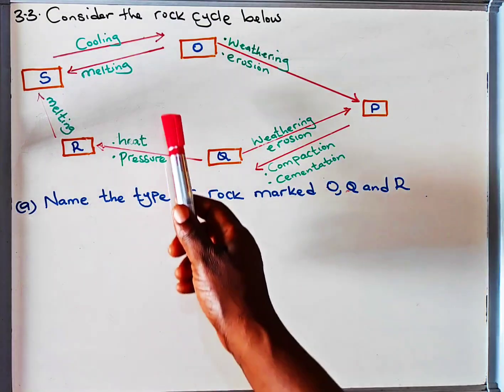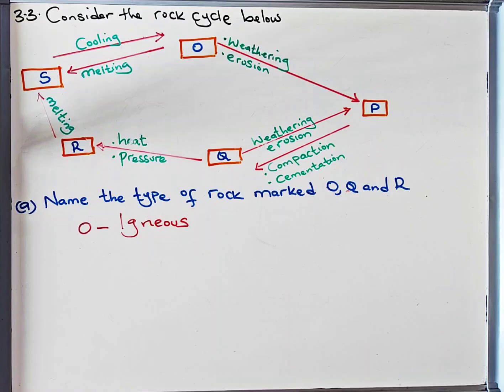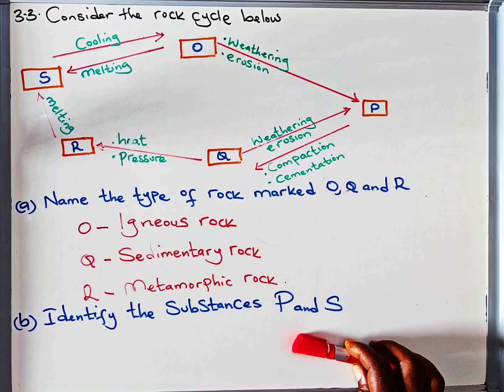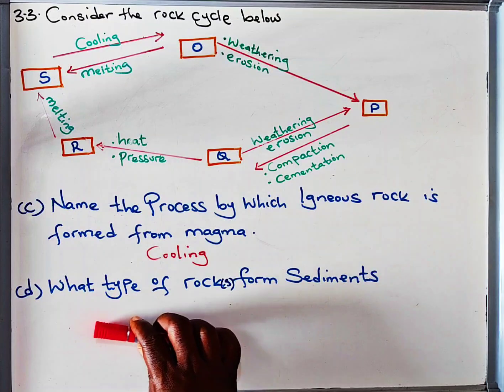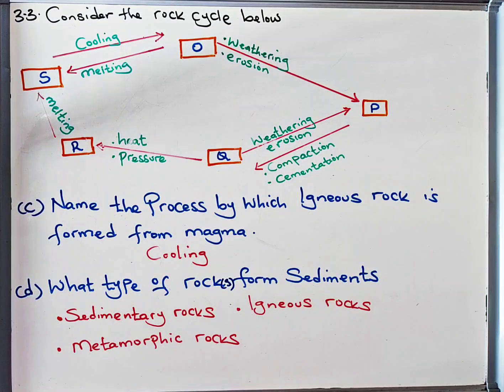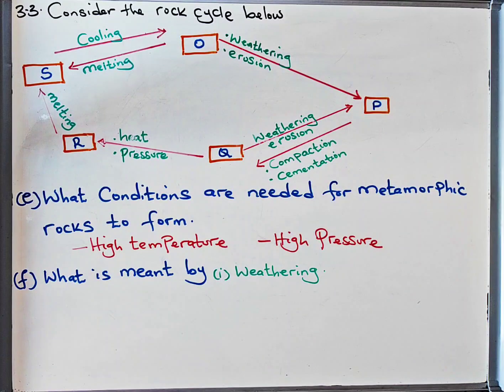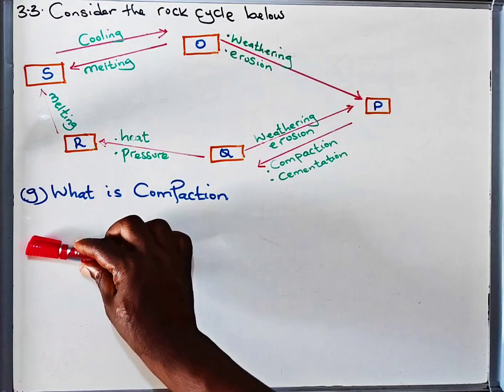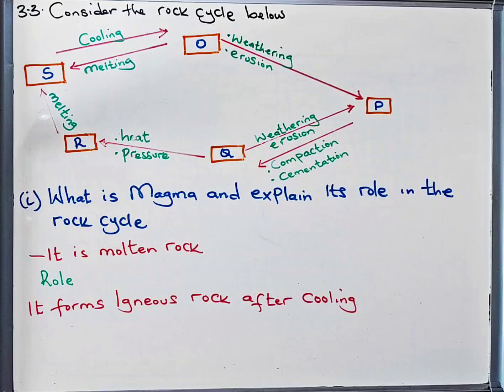ROCK CYCLE: Grade 9